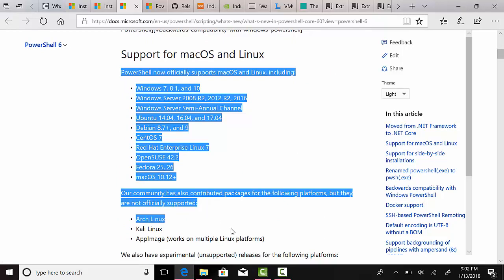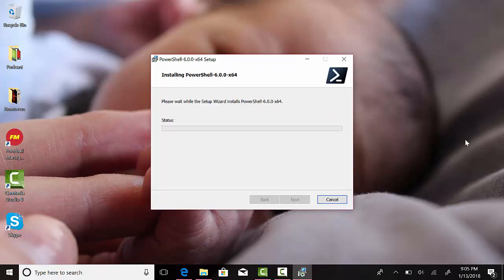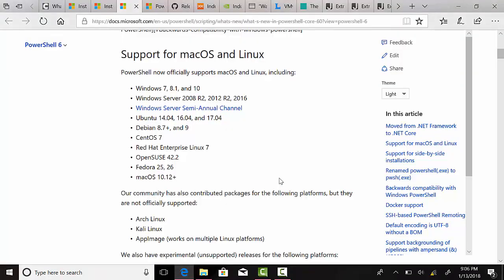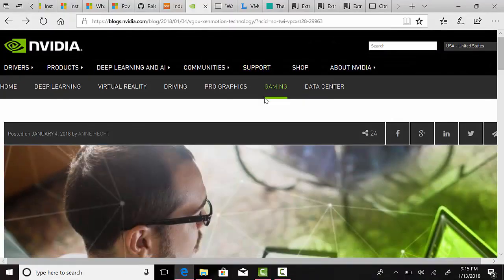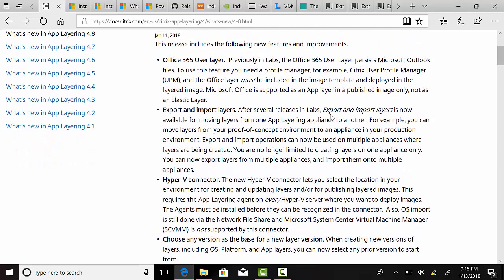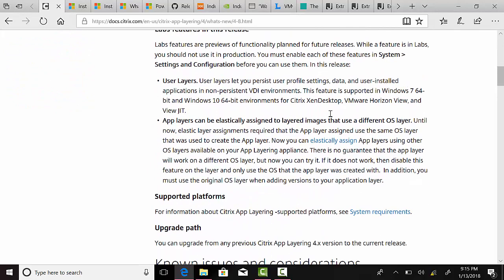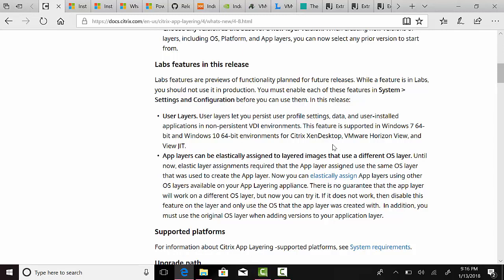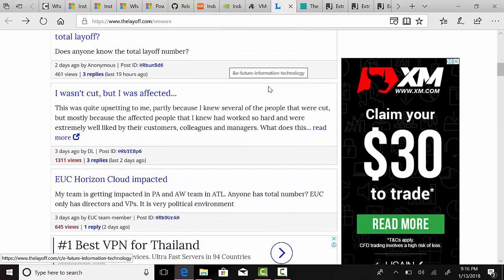PowerShell Core 6.0, Citrix Summit, Citrix App Layering 4.8 & More | Jan 13th 2018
Featured in this episode is PowerShell Core 6.0, Citrix Summit, Citrix App Layering 4.8 & More | Jan 13th 2018